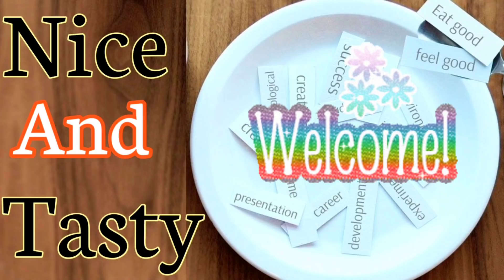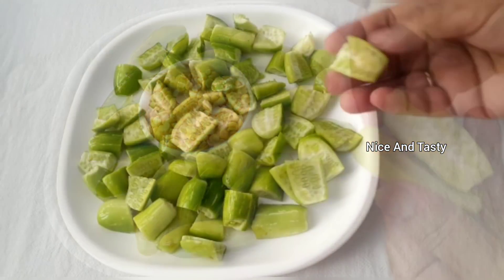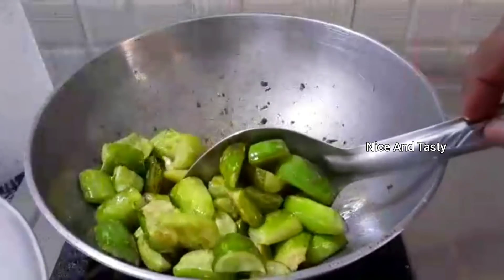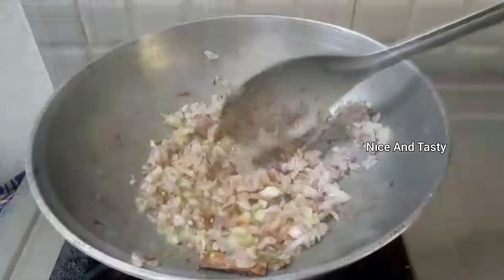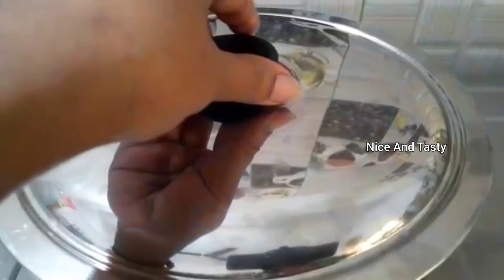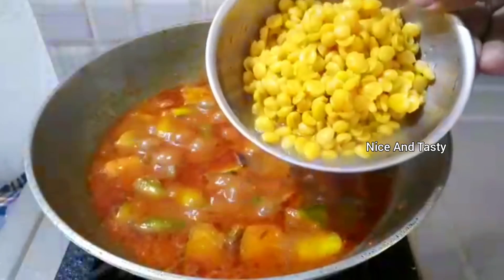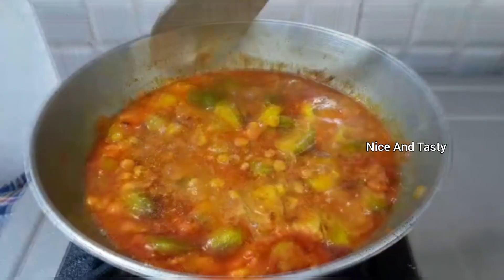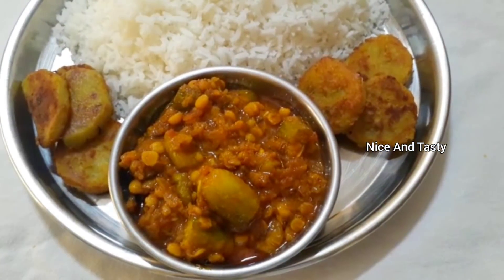ଭିନ୍ନ ପ୍ରକାରେ ଓଡ଼ିଆ Style ଟେଷ୍ଟି ବୁଟ କୁନ୍ଦୁରି ତରକାରୀ/kunduri buta recipe/ kunduri recipe Odia